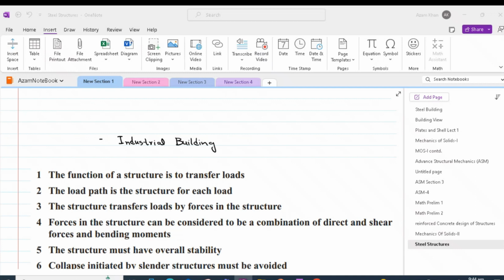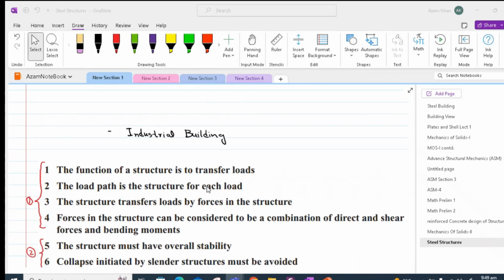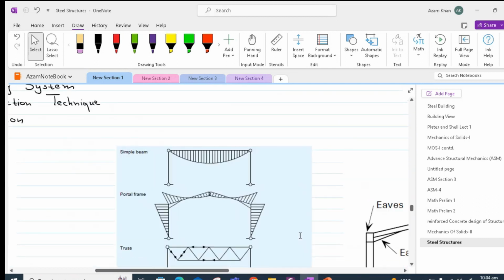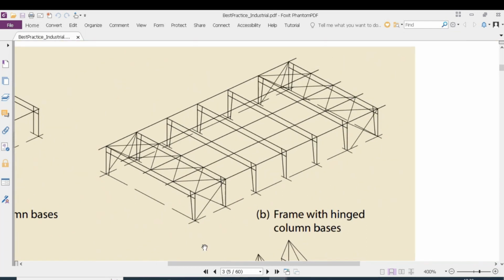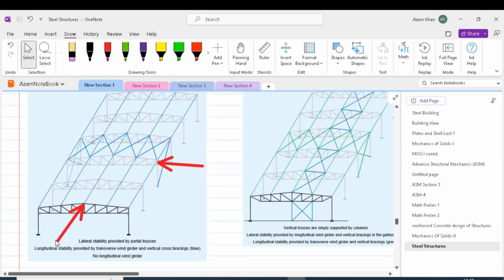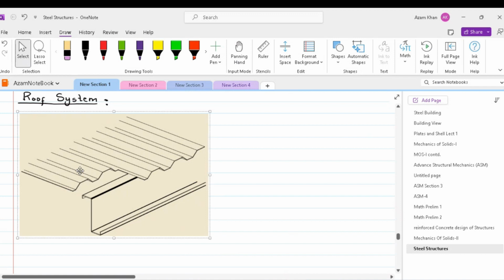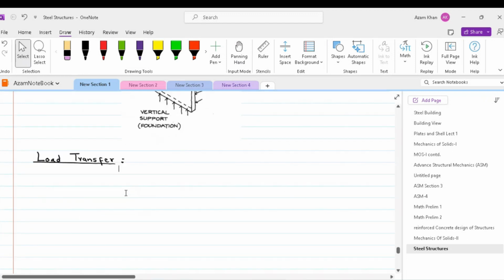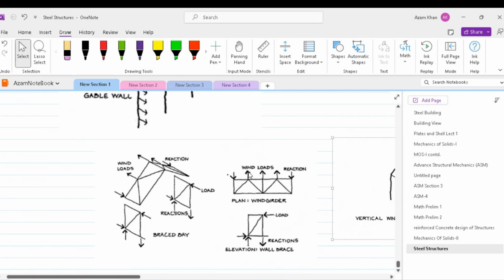03 Lecture 03 Single Space Steel Structures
Steel industrial buildings